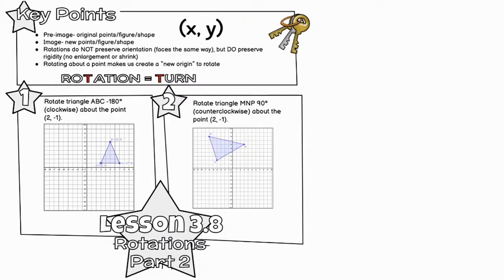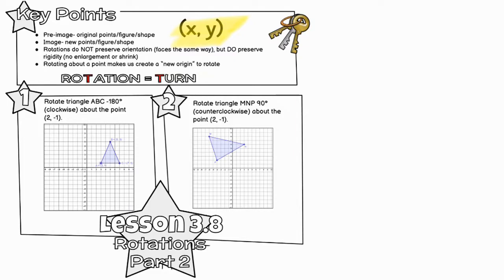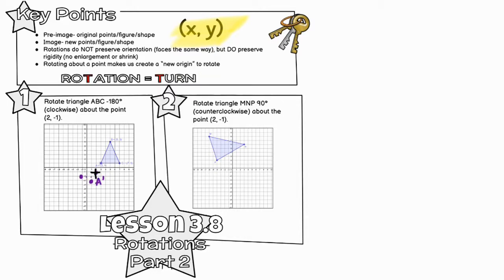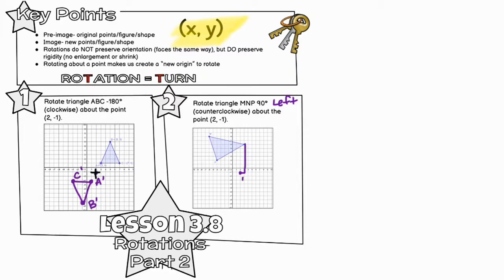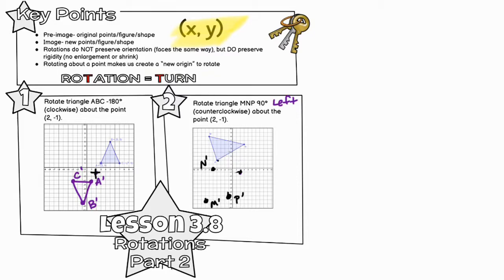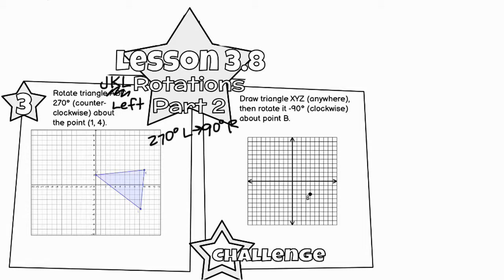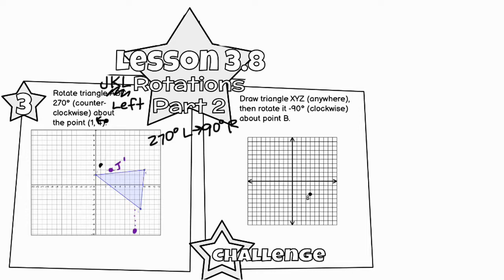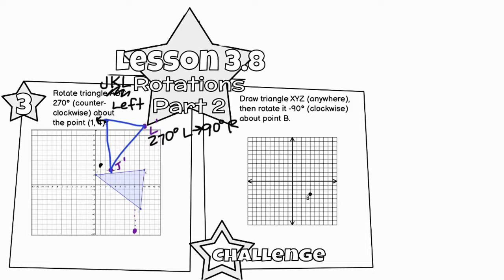Lesson 3.8 Rotations Part 2